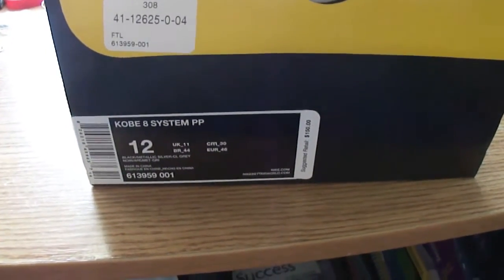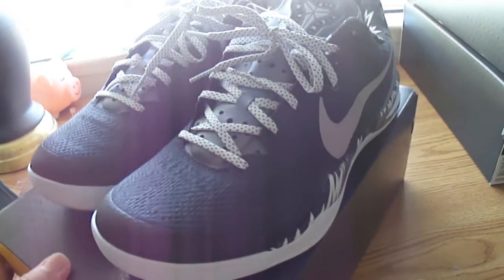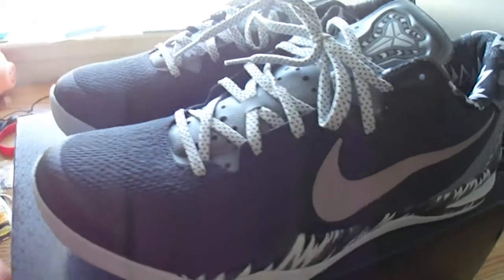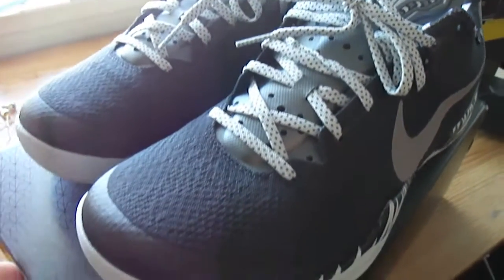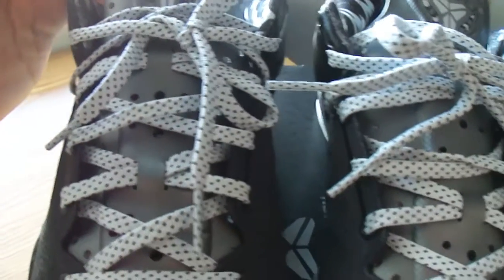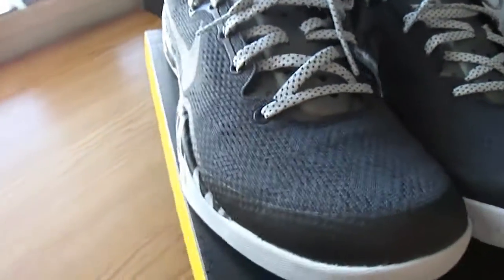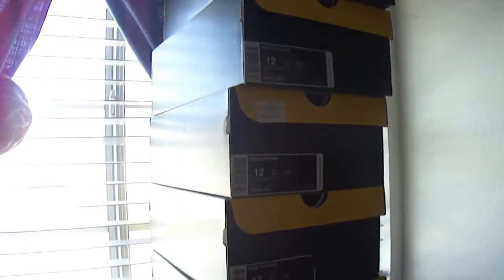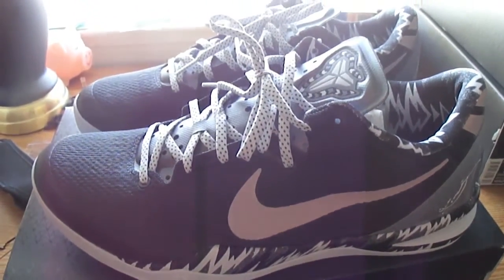Kobe 8 System PP (Philippine Pack) Sneaker Review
Just wanna upload a vid for ya all to check out this nice colorway of the kobe 8 system and by far my all time shoe. Also this is my 8th pair. I own the sulfur, year of the snake(red), venice beaches, xmas cw, blue lights, purple gradient, easters, and now the PP oreos.

Rate, comment, and sub for future sneaker vids mainly kobes ahahah